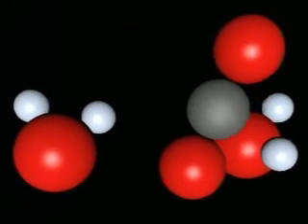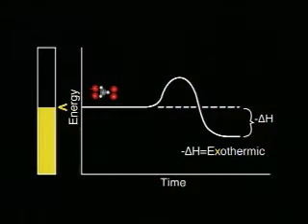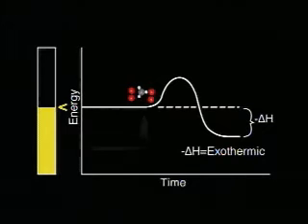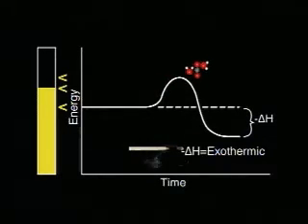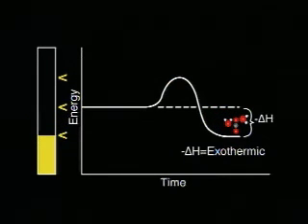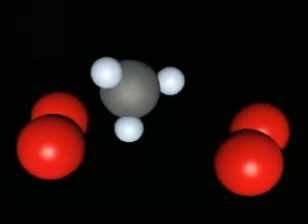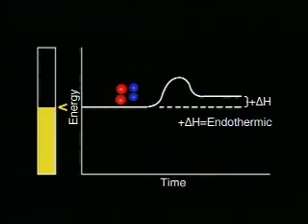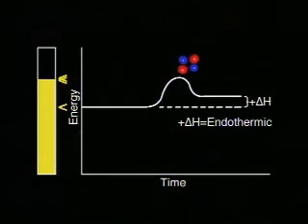Oxygen and Methane Gas Reaction needs Activation Energy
Animated video on activation energy with oxygen and methane gas